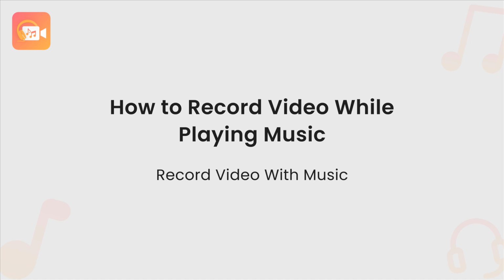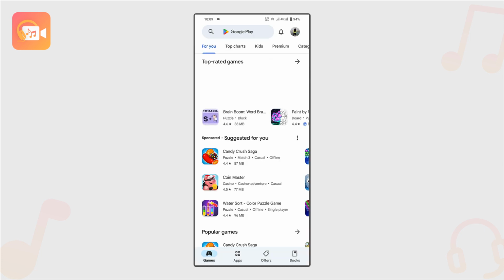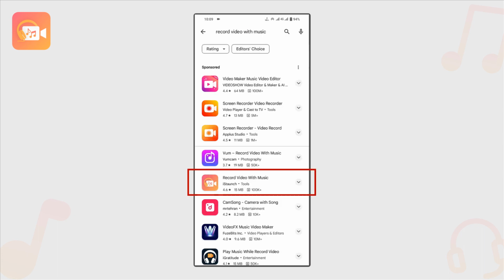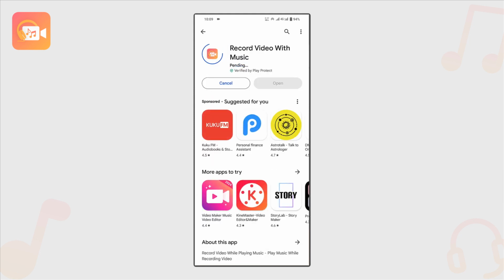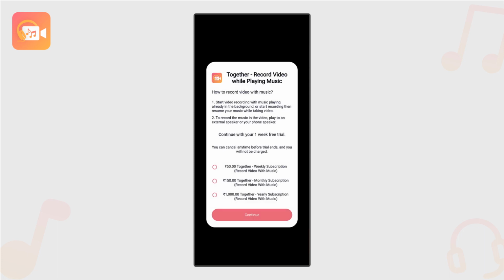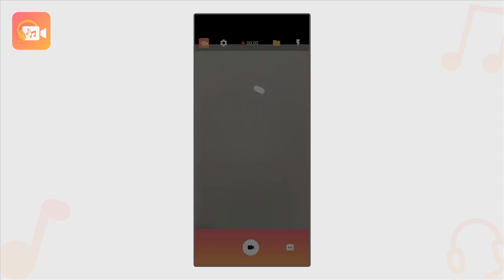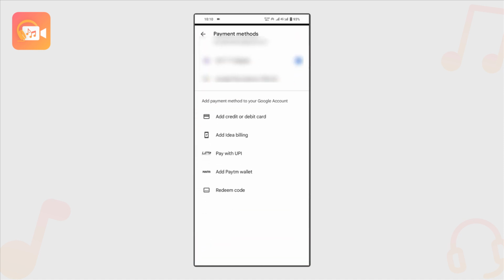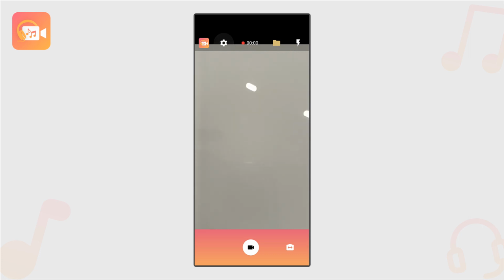How to Record Video With Music | Record Video While Playing Music | Play Music While Recording Video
How to record video with music playing in the background. How to record video while playing music free app. How to play music while recording video on android and iphone. Listen to music and record video at the same time. video record karte samay song kaise chalayen. video banate samay gana kaise chalayen

Install the Record Video With Music app on your phone. Open the app and start playing music. Click on record and it will start record video while playing music. Tap on the stop button when you are done.

Welcome to the ultimate guide on how to record videos with music! In this extensive tutorial, we'll walk you through the entire process of seamlessly integrating the perfect soundtrack into your videos, turning them into captivating audiovisual experiences. Whether you're a content creator, vlogger, or someone who just loves sharing life's moments, mastering the art of recording videos with music can elevate your creations to a whole new level.

Choosing the Right Music: We'll start by discussing the importance of selecting the right music for your videos. From setting the mood to enhancing the overall narrative, the soundtrack you choose plays a pivotal role in engaging your audience.
Recording Techniques: Learn different methods for recording videos with music. Whether you're using a dedicated camera, a smartphone, or other recording devices, we'll provide tips and tricks to ensure your video and audio quality are top-notch.
Video Editing Software: Dive into the world of video editing software. We'll explore both beginner-friendly and advanced editing tools, demonstrating how to import your footage, sync it with the selected music, and make professional-level edits that enhance your video's visual appeal.
Syncing Audio and Video: Achieve a seamless blend of video and music by mastering the art of syncing. Our step-by-step instructions will guide you through the process, ensuring that every beat aligns perfectly with your visuals.
Adding Transitions and Effects: Elevate the cinematic experience of your videos by incorporating transitions and effects. From simple cuts to more complex transitions, we'll show you how to keep your audience engaged and captivated throughout the entire video.
Exporting and Sharing: Once your masterpiece is complete, learn the best practices for exporting your video in optimal quality. We'll also discuss various platforms for sharing your videos, maximizing their reach and impact.
Tips for Different Platforms: Discover platform-specific tips for recording videos with music, whether you're creating content for YouTube, Instagram, TikTok, or other social media platforms. Each platform has its nuances, and we'll help you navigate them effectively.
👉 Ready to take your video content to the next level? Join us in this in-depth tutorial and equip yourself with the knowledge and skills needed to record videos with music like a pro. Share this comprehensive guide with fellow creators and aspiring videographers to enhance their video-making journey! 🌟